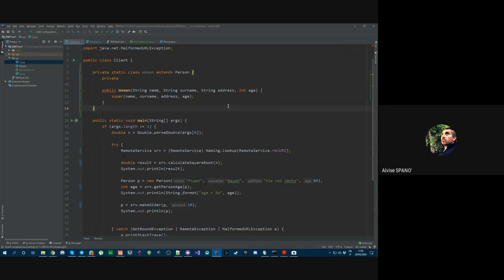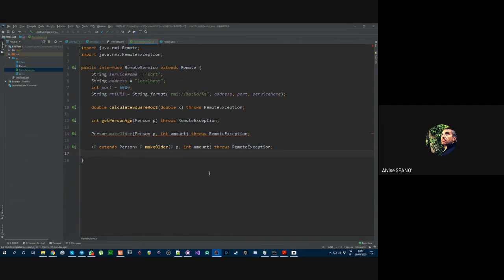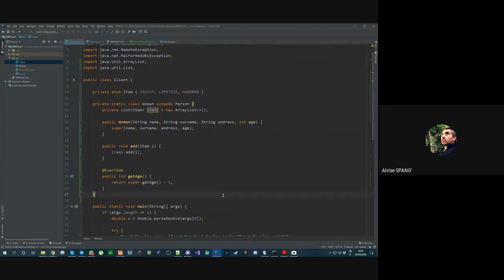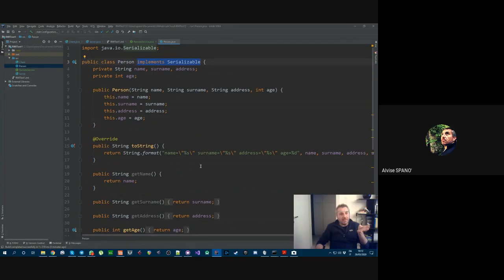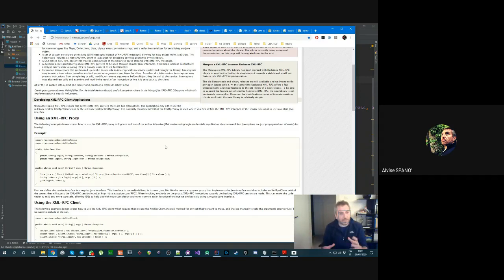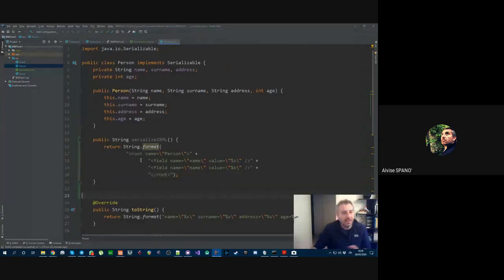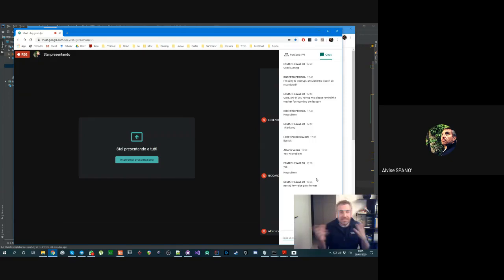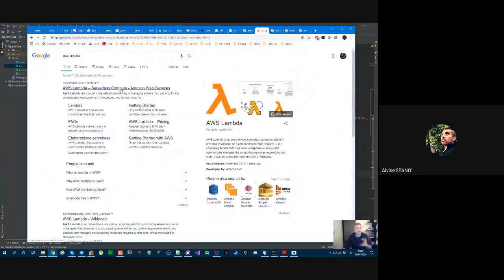Lab Cloud Computing: Lesson #3 (26/3/2020)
How serialization works: marshalling/unmarshalling objects into/from XML, JSON or custom string formats.
Introduction to AWS and AWS Lambda: stateless computations.